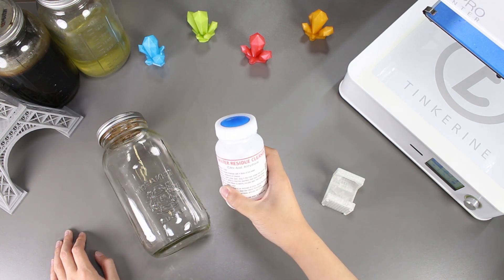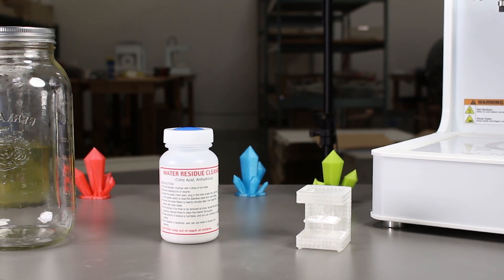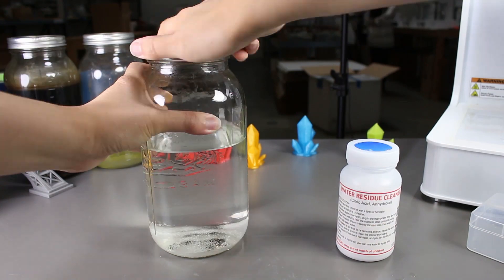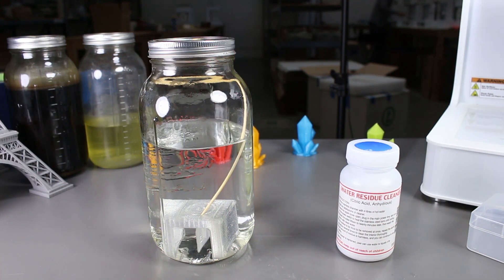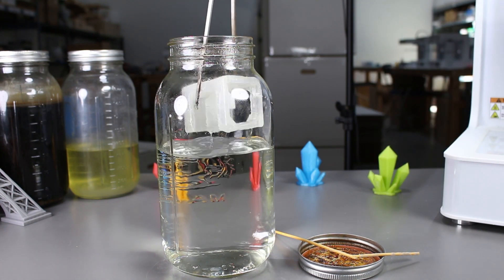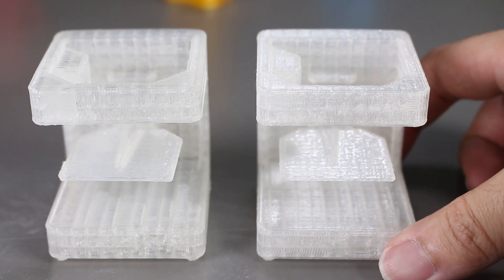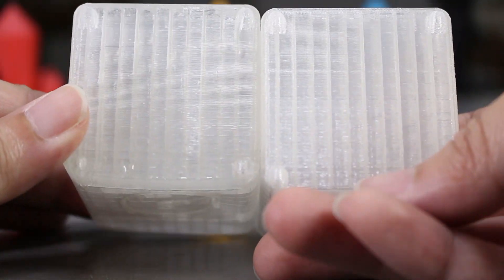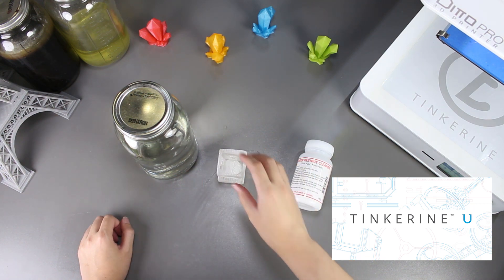Smoothing PLA Prints with Pure Citric Acid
Welcome to Tinkerine Experiments.  This episode will be talking about smoothing out our PLA model with Pure Citric Acid as suggested by one of our subscribers.